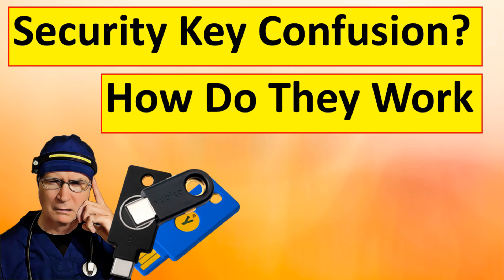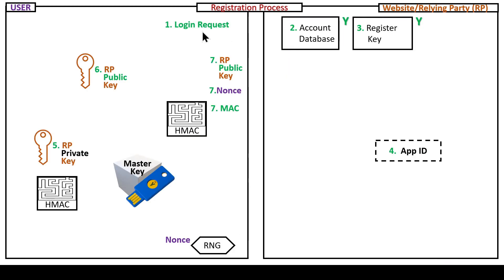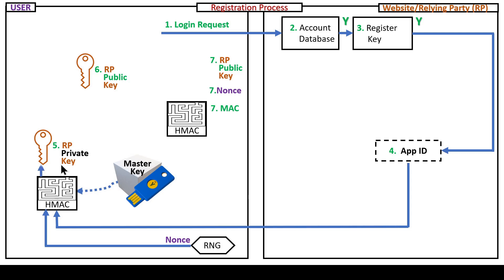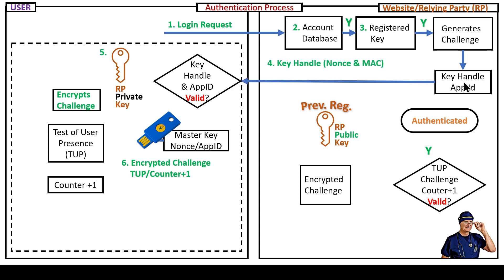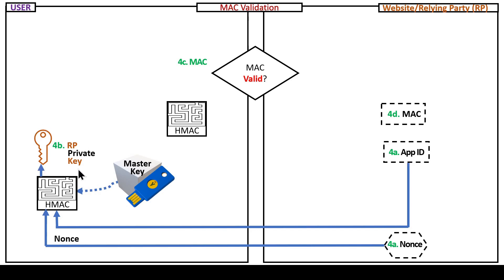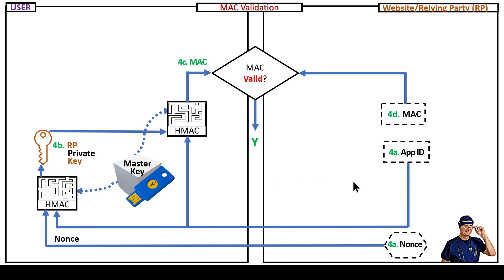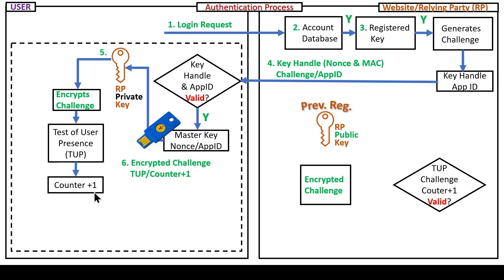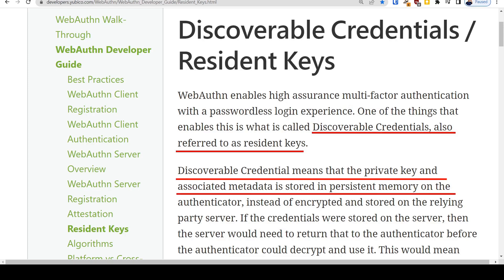How Do Security Keys Work? Explanation of Yubico Key Wrapping!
Correction (TS 3:56): In the video is incorrect saying the "Challenge" is encrypted.  It is "Signed" not Encrypted.  In more detail  the  Public Key, Digitial Signature (Signed Challenge) & recalculation of the "Challenge", "RP ID (user ID) + Type (Authentication) are inputs into the ECDSA (Elliptic Curve Digital Signature Algorithm) at the Replying Part website. The resultant output is either a "True" or "False" for authentication.

Key wrapping is the method used by Yubico for U2F security key authentication.  We looked everywhere for a descriptive flow diagram, but nothing clearly explained the process. Hope you enjoy our presentation of this important security information.